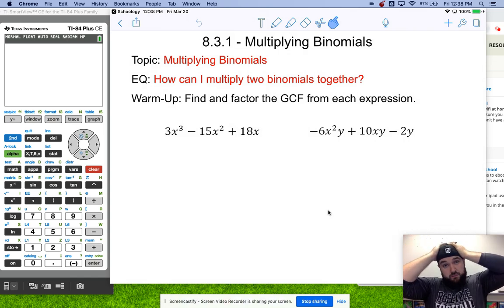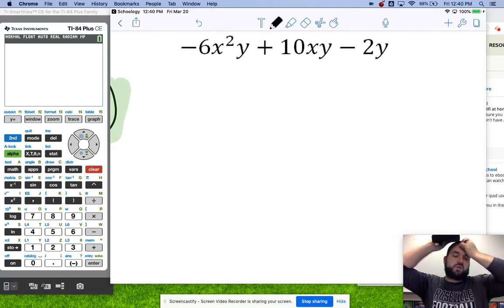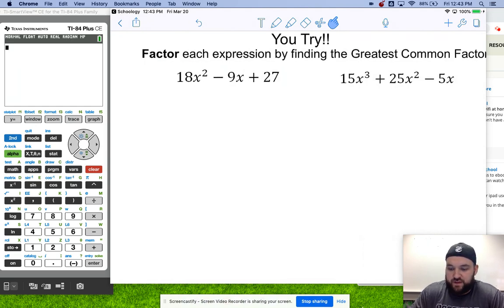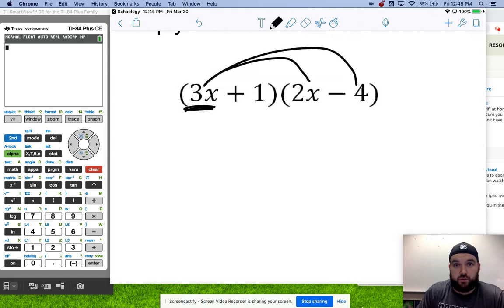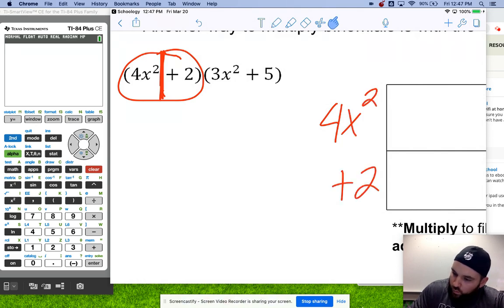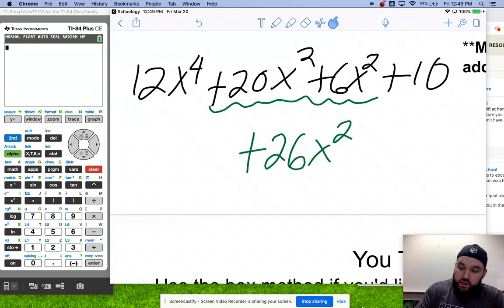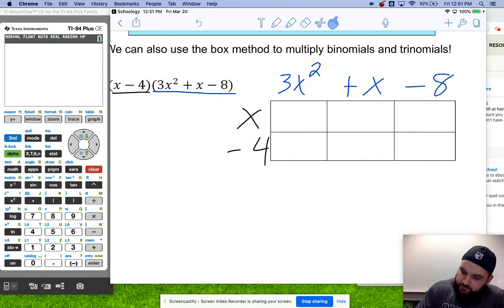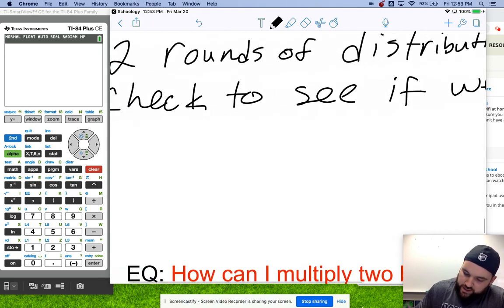IA - 8.3.1 - Multiplying Binomials